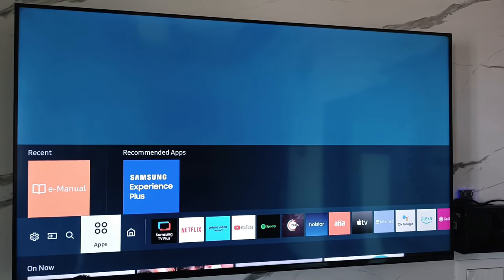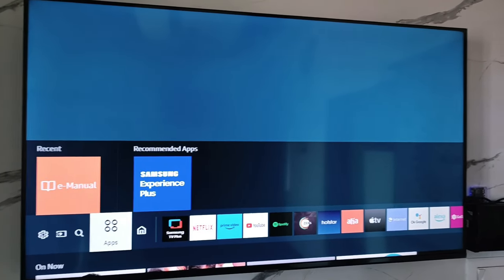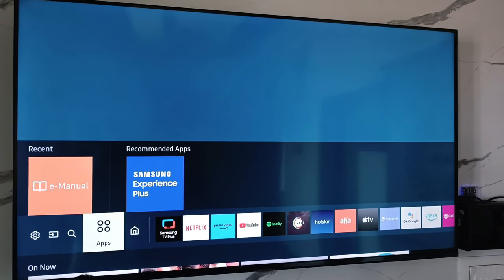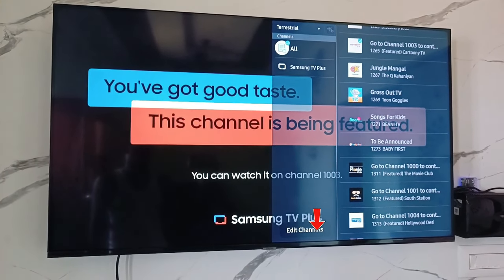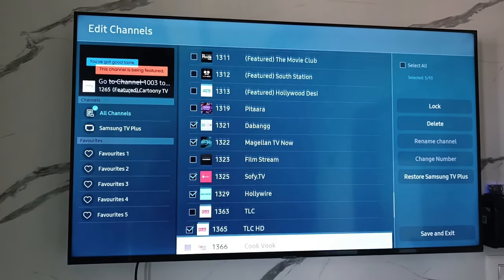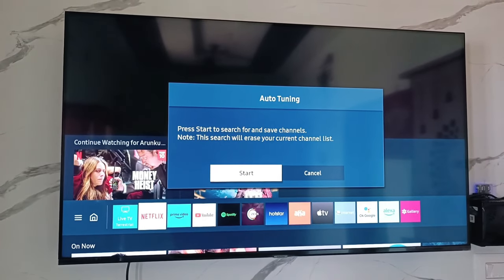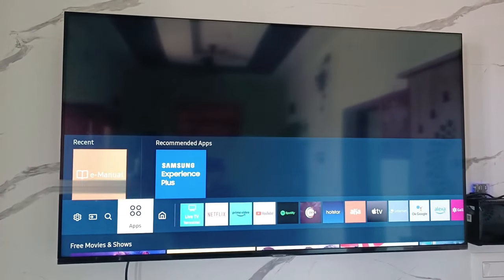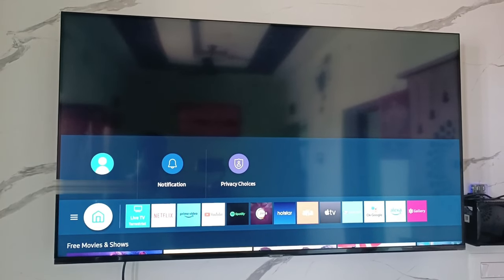How To Remove Samsung TV Plus From Home Screen | Disable Samsung Tv Plus App 2023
how to disable samsung tv plus ad on samsung smart tv | how to remove samsung tv plus from home screen.

Here i show the steps by using my 2023 released samsung 4k tv.

But this solution works for all samsung smart tv's including frame tv.

At same time this is not working for samsung phone devices.

This is one and only way to disable or turn off this autoplay problem.

This method almost works on following countries like india,uk,usa and canada.

How to uninstall samsung tv plus app as default :

1.One of my subscriber ask to me,how do i deactivate samsung tv plus from source list?.

2.Because i don't know how to use this app even i don't know how to exit or close this app.

3.But in few days back i discover it,how to come out/get out of samsung tv plus and back to cable.

4.So by simply press back button and then click to exit it.

5.But when i try to turn on my smart tv,it automatically playing on startup.

6.So now i decide to stop this feature.

7.So anyway if you like to disconnect this app,just press home button and select "Samsung TV Plus".

8.And goto "Channel List".

9.Now it shows my all channels from this app,so just press "Edit channels".

10.So next you can click to "Select All".

11.And finally click to delete it.

12.So after you done this processes,this samsung tv plus icon is removed from my home screen.